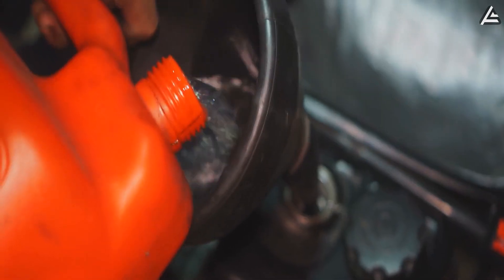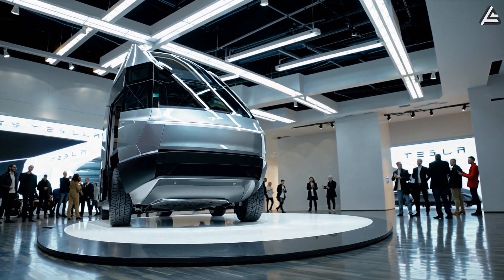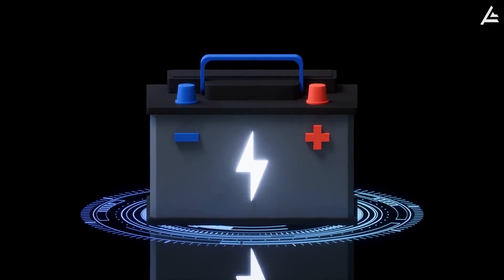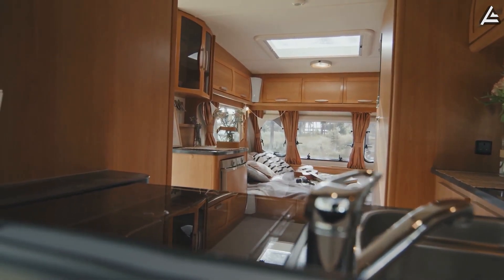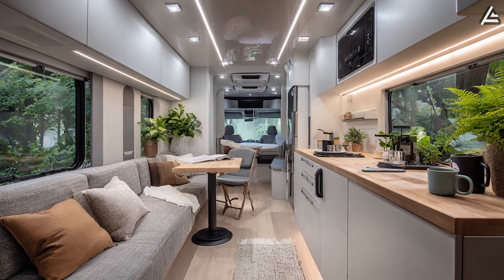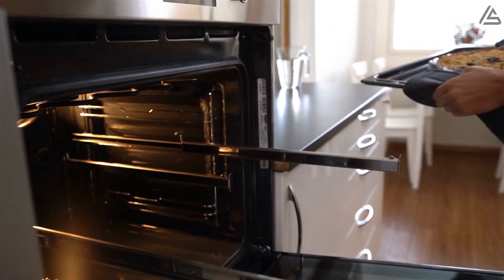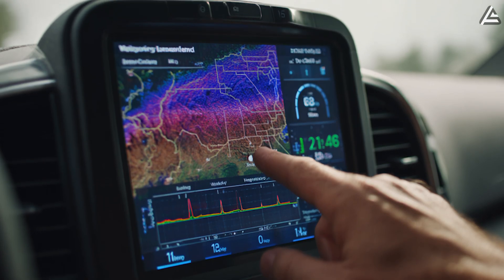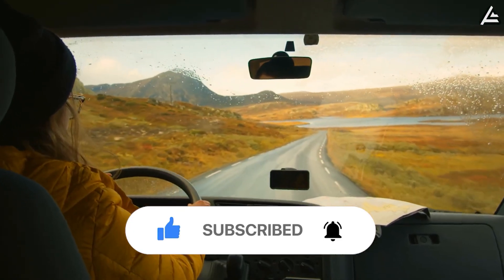2026 Tesla Motorhome by Elon Musk. Off-Grid RV You Need To Know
2026 Tesla Motorhome by Elon Musk. Off-Grid RV You Need To Know
00:00 Intro
00:52 What Makes the 2026 Tesla Motorhome's Exterior Engineering Superior to Every RV Currently on the Market?
05:53 How Does the 2026 Tesla Motorhome's Interior Transform 7 Meters into a Complete Living Space That Rivals Traditional Homes?
08:43 When Will Tesla's Motorhome Hit the Market and How Many Units Can They Actually Produce?
09:58 Outro
2026 Tesla Motorhome by Elon Musk. Off-Grid RV You Need To Know. Think RVs are slow, gas-guzzling, and chained to fuel stations? Think again. The 2026 Tesla Motorhome rips up that rulebook — a 7.2-meter off-grid beast powered entirely by a 280-kWh battery and rooftop solar, capable of keeping you self-sufficient for up to 10 days without a single refuel. This isn’t a concept sketch — Elon Musk has actually built it.

2026 Tesla Motorhome by Elon Musk. Off-Grid RV You Need To Know. But how does Tesla pack that much range and living comfort into a mobile home this size? Can an electric RV really handle long-haul road trips without leaving you stranded? And what kind of interior tech makes it feel more like a smart home than a camper? We’re breaking it down in today’s video. You’re watching Auto Gear Shift — where tech meets the open road. Let's get started!

2026 Tesla Motorhome by Elon Musk. Off-Grid RV You Need To Know. What Makes the 2026 Tesla Motorhome's Exterior Engineering Superior to Every RV Currently on the Market?
The 2026 Tesla Motorhome uses aerospace-grade aluminum-titanium alloy construction weighing 15,800 pounds versus 19,750-21,000 pounds for comparable Class A motorhomes. This advanced material achieves 20-25% weight reduction while maintaining structural integrity. The motorhome measures exactly 7.2 meters long, 2.35 meters wide, with 35 centimeters ground clearance for optimal approach angles. The 3,950-4,200 pound weight savings translates to 18-22% better fuel efficiency on highway driving. It handles mountain grades above 6% incline with significantly less strain on the drivetrain. The frame provides triple the crash resistance at 45,000 PSI tensile strength versus 15,000 PSI for standard steel RV frames. Complete corrosion resistance eliminates the $8,000-12,000 structural repair costs that plague traditional steel-framed RVs after 5-7 years of regular use.